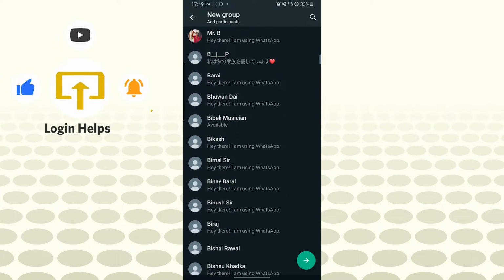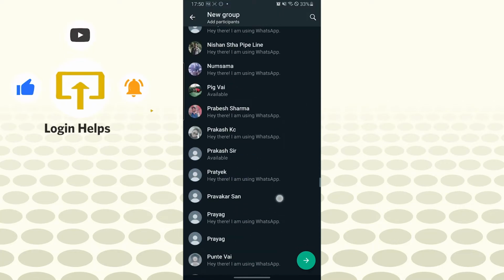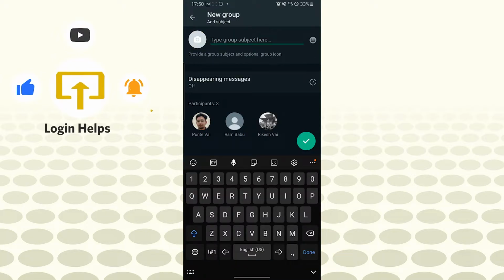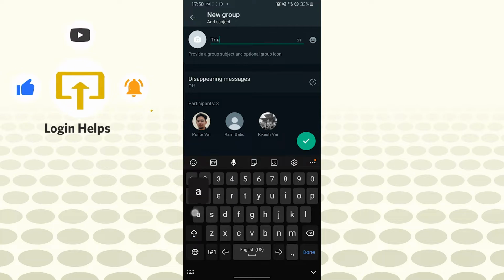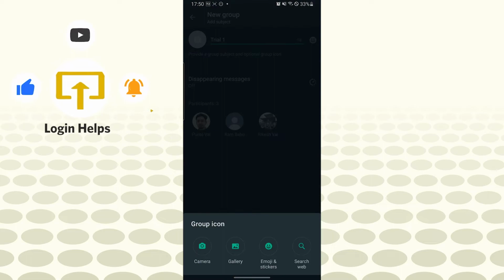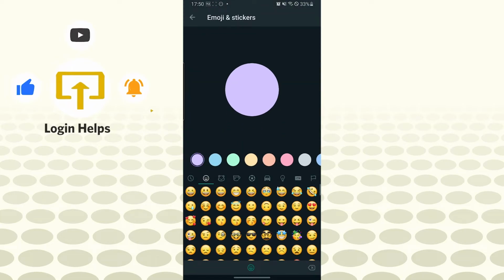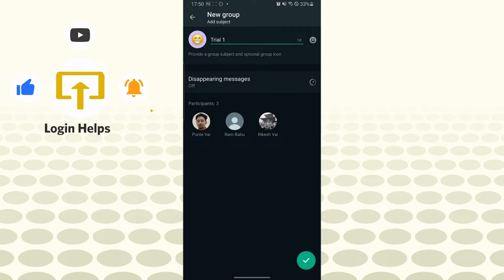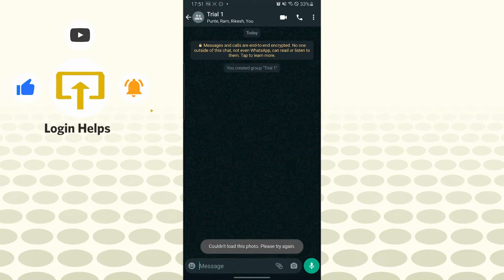Create a Whatsapp Group on Android - How to Create Whatsapp Group on Android 2022